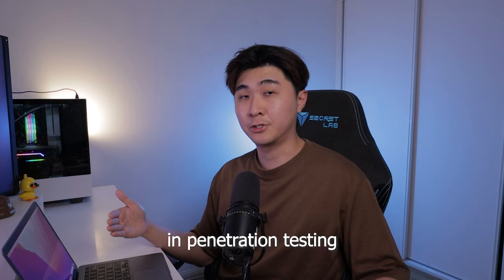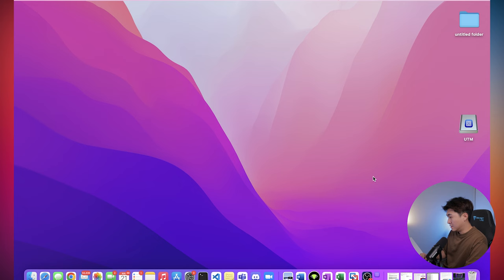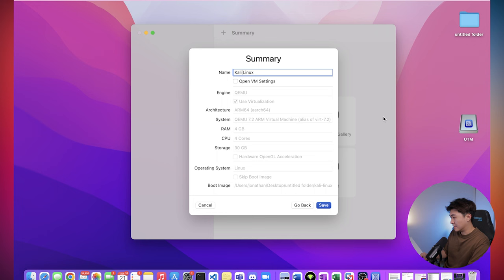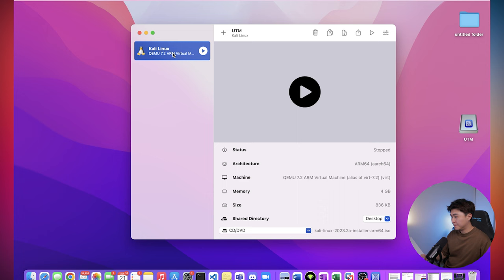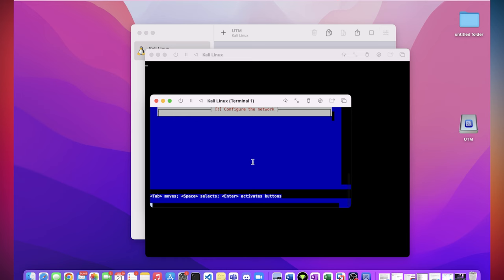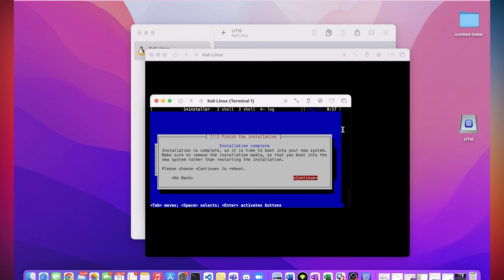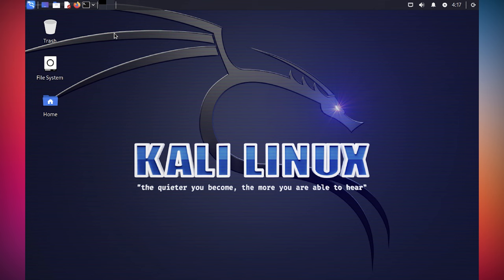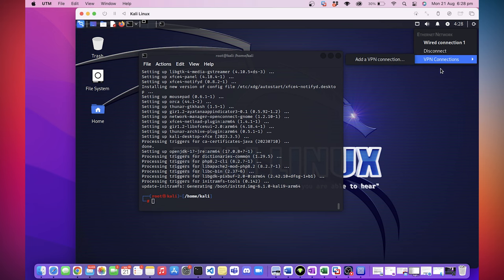How to install Kali Linux 2024 on Mac M1 and M2 - Easy Method with UTM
In this video, I'm sharing the easiest method to install Kali Linux on Mac M1 and M2 in 2023 using UTM. Kali Linux is a powerful Linux distribution that can be used for penetration testing, ethical hacking, digital forensics, and more.